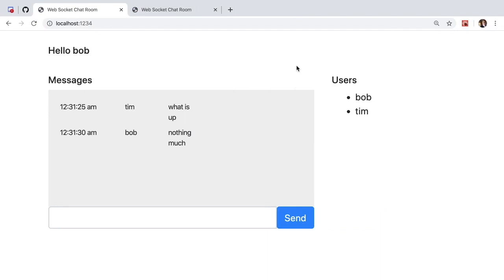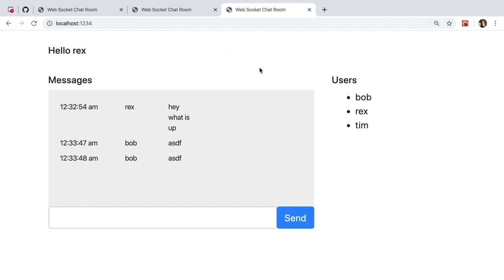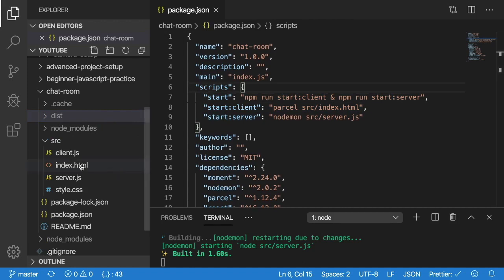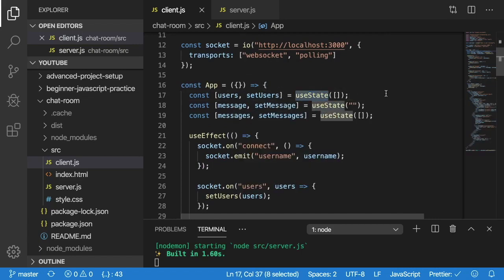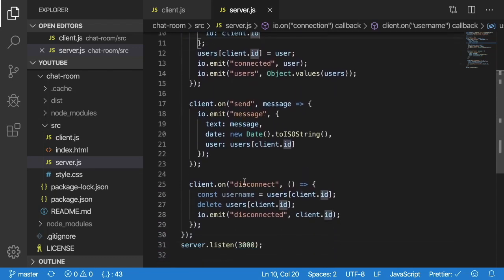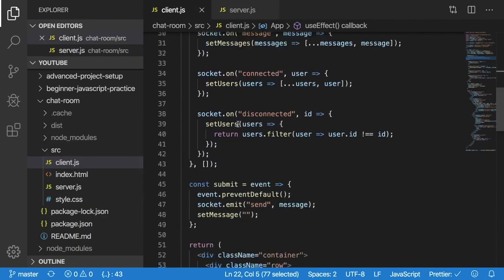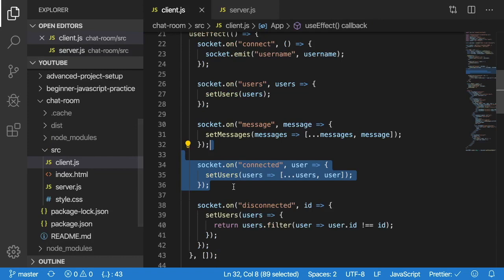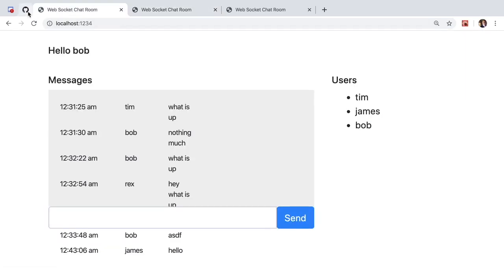How I coded a CHAT ROOM with WEBSOCKETS and REACT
In this react tutorial and websockets tutorial I talk about a simple websocket chat room created using react and socket.io with node.js, parcel, javascript.  I decided to just give a code walk through instead of a live coding session because of time constraints, so I hope this is interesting and useful for people.